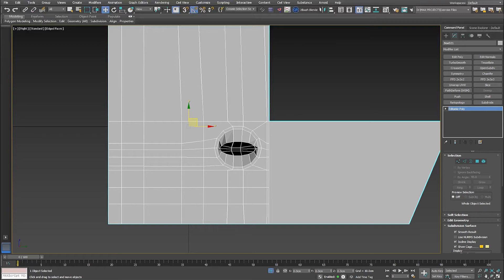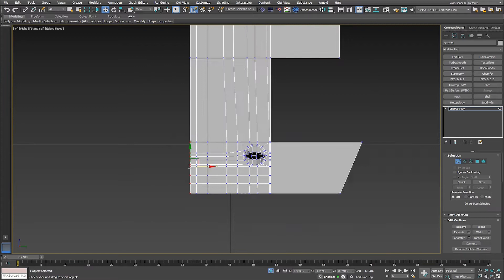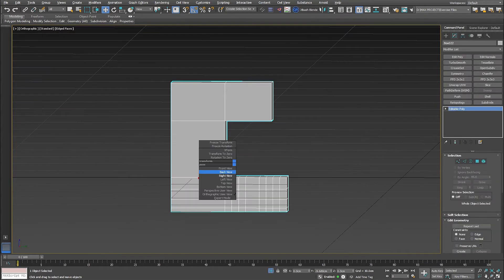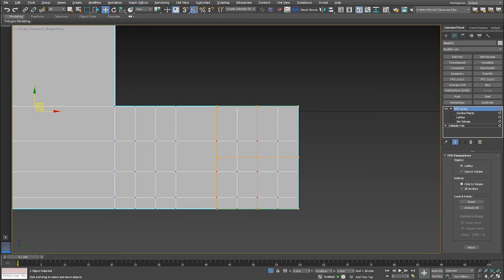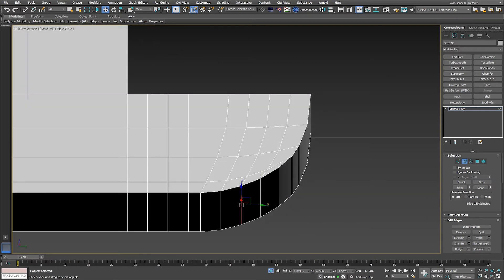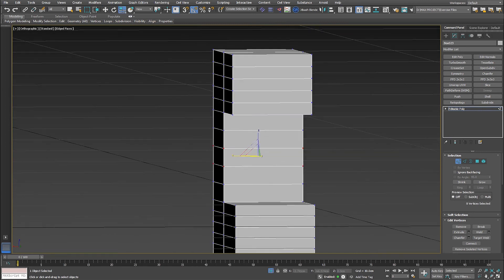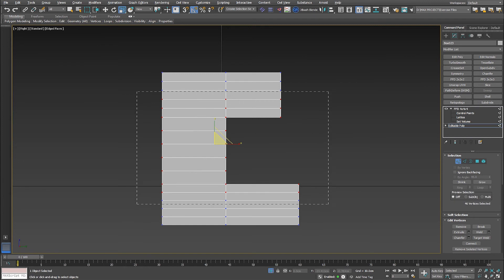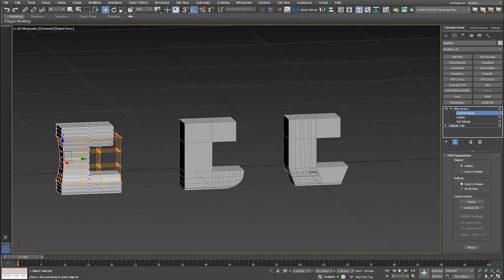Speed Up 3d Modeling With FFD modifier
In this tutorial, I show you how to use FFD to your advantage for 3d modeling.